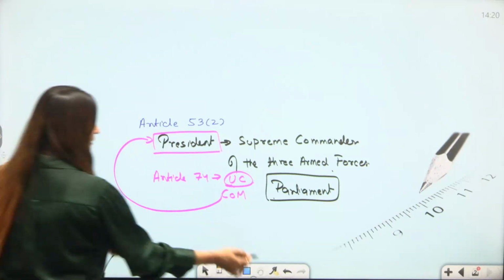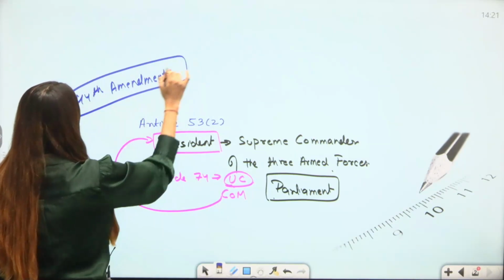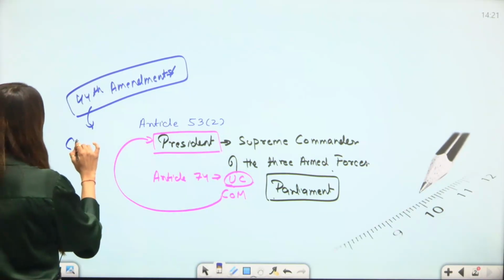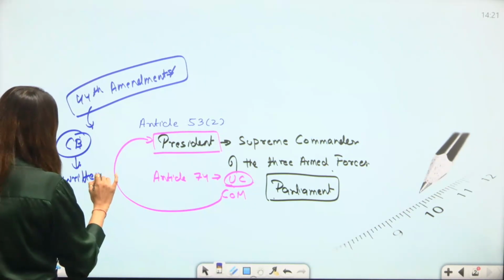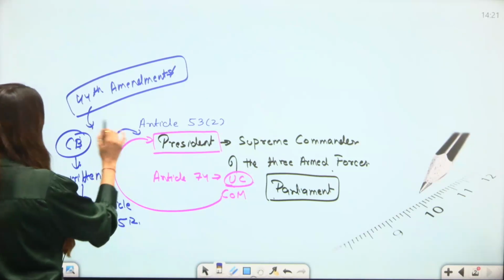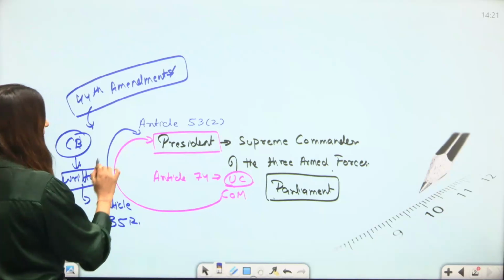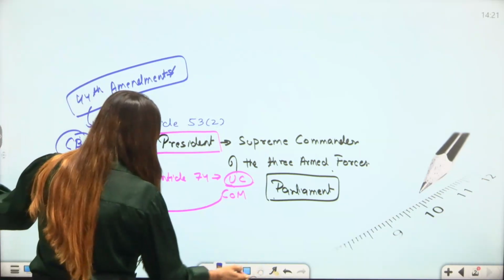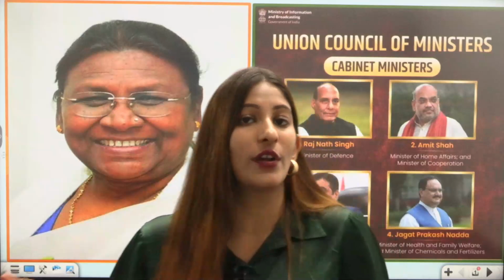No formal declaration of war needed! II Operation Sindoor II Pooja Dwivedi II UPSC 2025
What does it take for India to officially declare war?
In this video, we break down the constitutional provisions, legal framework, and historical instances related to the formal declaration of war in India. Learn about:

The role of the President and Parliament

Powers granted under Article 53 ,Article 74
and Article 352.
The significance of the Defence of India Act

Whether you're a UPSC aspirant, law student, or curious citizen, this video gives you a clear understanding of how India navigates war-related decisions legally and constitutionally.